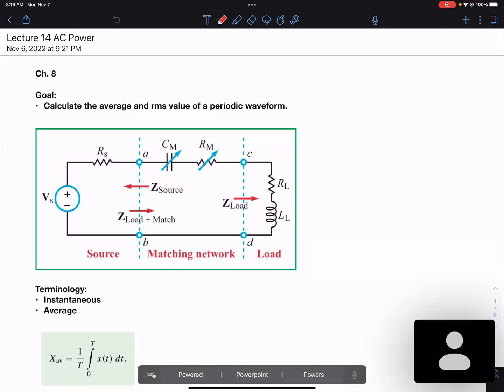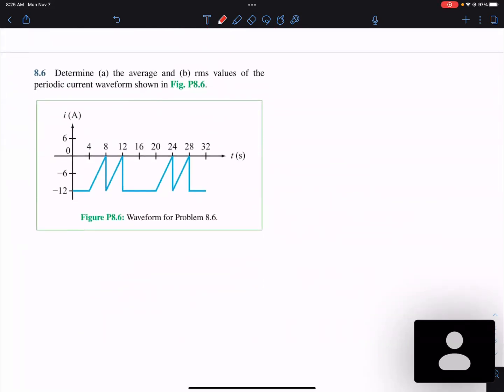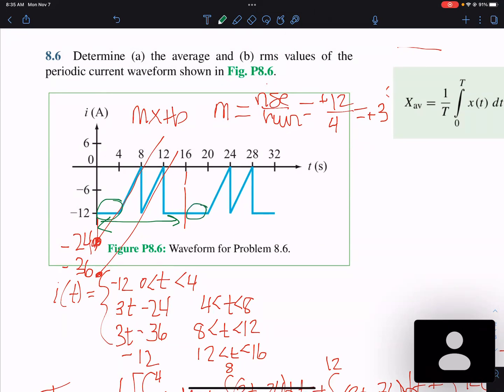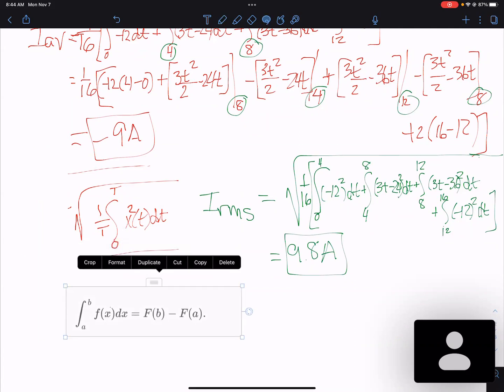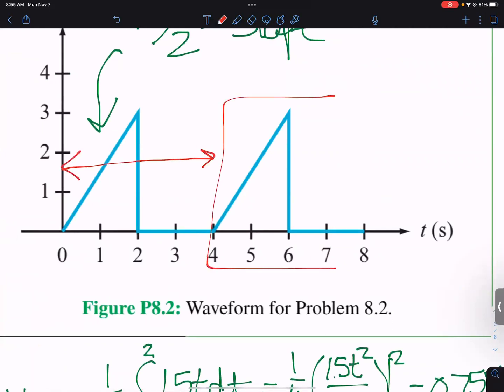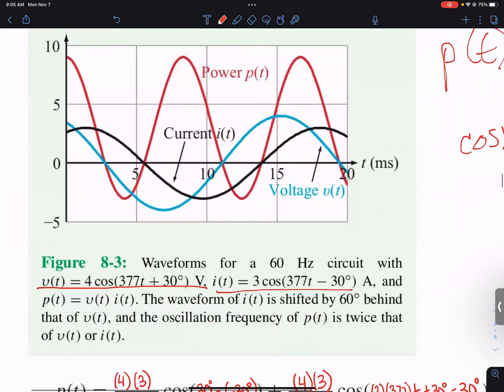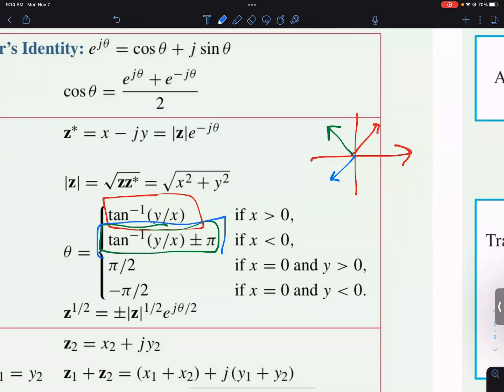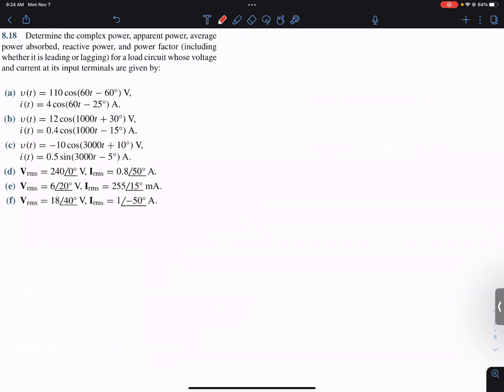ECE 2240 Lecture 14 AC Power Part 1